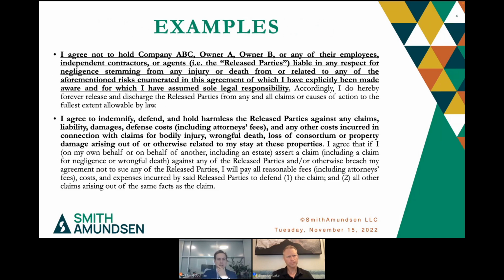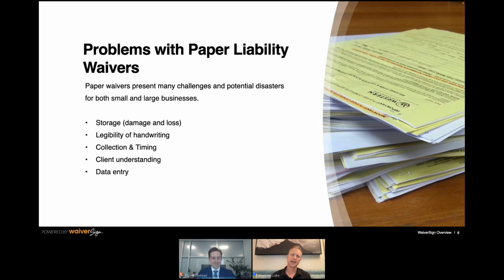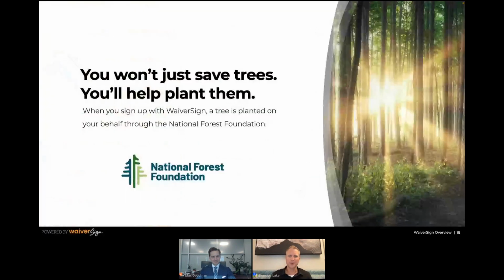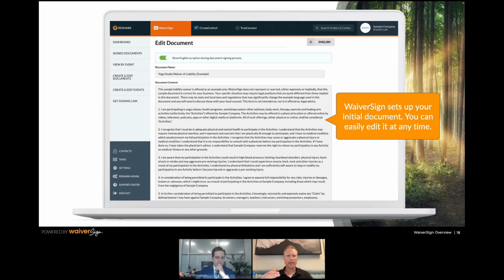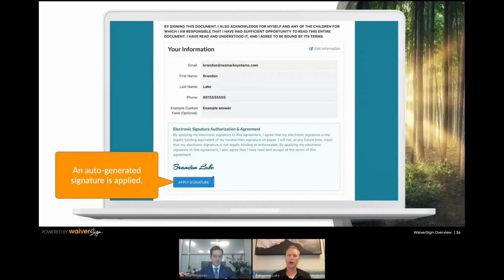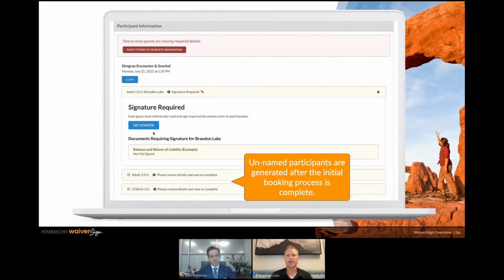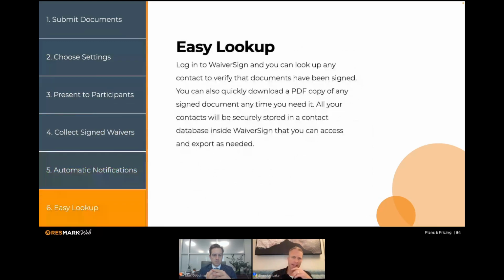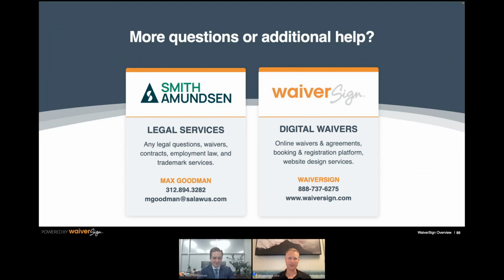Electronic Liability Waivers vs Paper Waivers Nov 2022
Are Your Electronic Signatures and Digital Process Enough?

The world is quickly moving towards doing nearly everything in a digital format. Are electronic waivers and signatures as effective as reading and signing paper documents? How should I file my electronic documents to quickly find them when necessary? How does online waiver software work and what are the best options?

These are just some of the topics that we’ll be covering in this much-anticipated webinar next week. Join Max Goodman and WaiverSign CEO, Brandon Lake, as we discuss these items.

During this webinar, you’ll learn:
• How electronic documents and signatures are viewed legally
• 6 benefits to using a digital waiver process
• What the online signing process looks like
• How and when to collect digital waivers